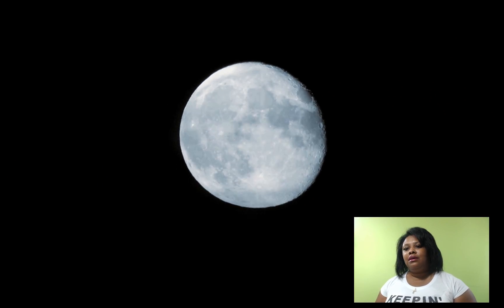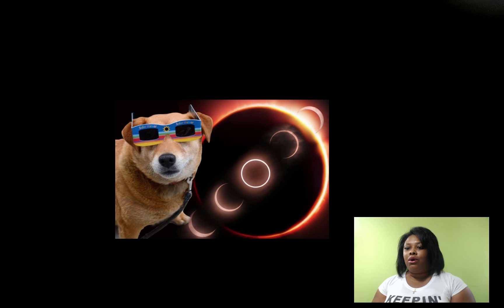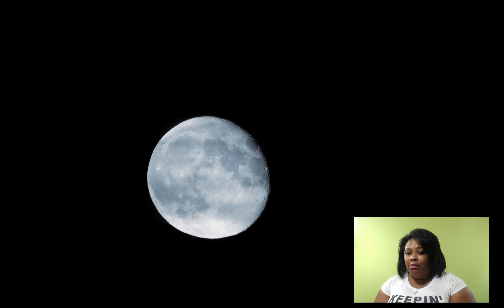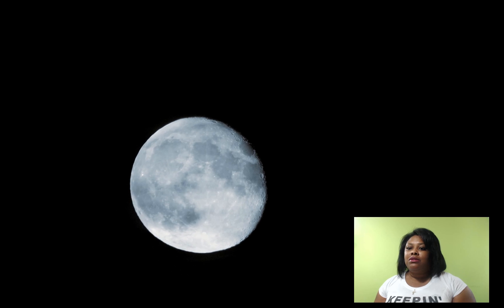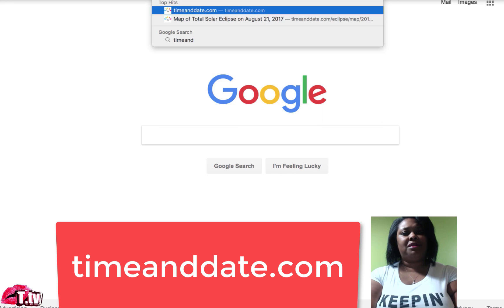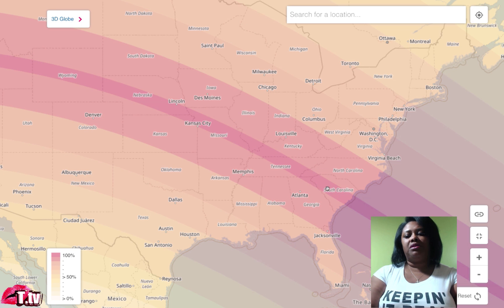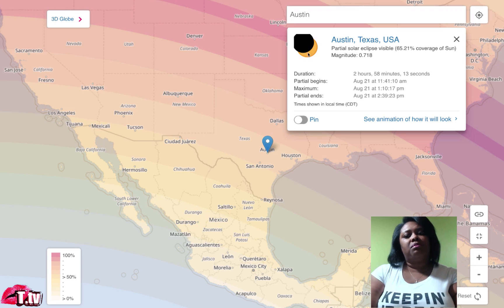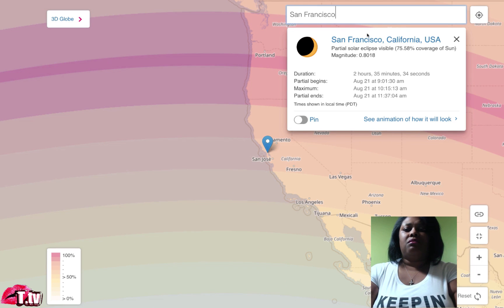How to view the Solar Eclipse 2017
This video is about when the solar eclipse will occur in your area, the proper glasses to wear when looking at the solar eclipse, the correct lens to use with smartphones and cameras when filming and taking pictures of the eclipse.

Eyewear ISO 12312-2 compliant and CE certified eclipse glasses:

Lens for Smartphones Apple and Android Universal TECHO Professional 12X Zoom Telephoto Lens

Lens for DSLR"s - 8"x8" Solar Filter Sheet for Telescopes, Binoculars, and Cameras.

DELETE NEGATIVE ACCOUNTS from your credit report EASY with my Ebook: I Need The Letters. I Need The Letters Ebook

About me:

Hi, I’m Tanya and I make videos about “All Things Financial” and entrepreneurship.  You may even see some videos about life and health.  I will also share how I created multiple streams of income and how I make money in my sleep while dreaming.  Hope you enjoy watching and learning all about my ups and downs and my journey to finally getting it “right”!  I can show you how as well!!

All videos produced, directed, edited by Messiah Lewis & Tanya Tankou.